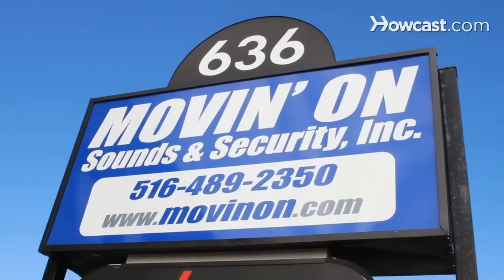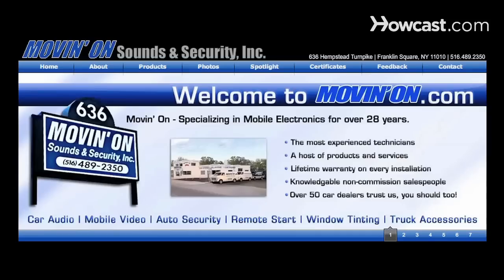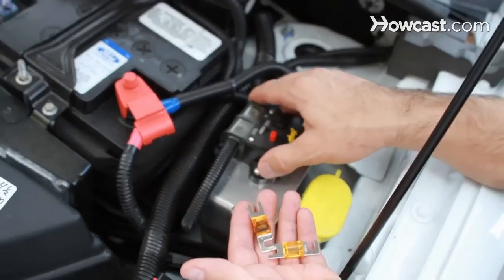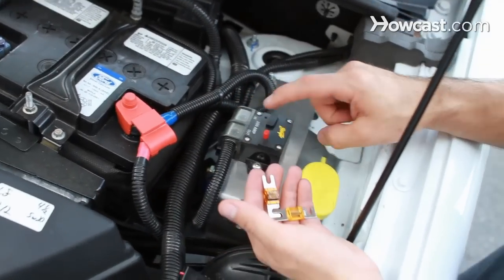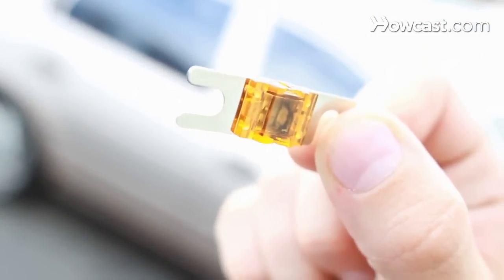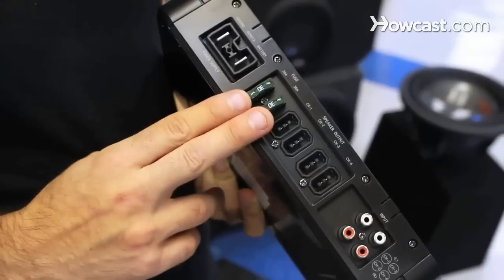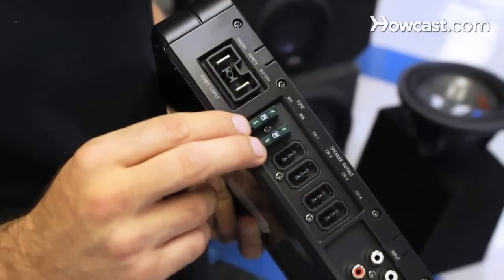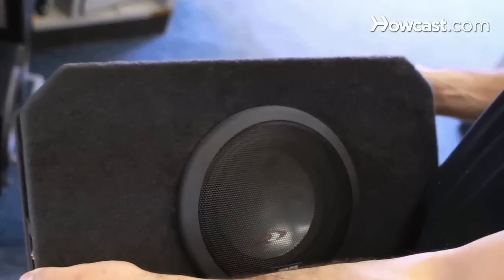How to Troubleshoot Dead Sub Amplifier | Car Audio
One of the most popular add-ons for a car stereo is a subwoofer/amp combo. Because of that we have a lot of people coming in with problems and they want to see why their subwoofer is not playing. If you have a sub/amp combo that is dead, one of the first things that you should check is the fuse under the hood. Pop the hood, look near the battery, and there should be a big power cable coming off of it. Usually red or blue or some easy to notice color. Often times it is going to be covered with wire loom, which is usually black. Check for the fuse, which is usually going to be six to twelve inches from the battery, and see if the fuse is blown. You can usually tell if it is blown because the piece in the middle is going to be split apart.  If this fuse is blown, it means that there is a problem back by the amplifier, or you might have just played it too loud and it overheated and drew too much power. If your fuse is not blown, the next thing you are going to do is check the amplifier itself. Usually there is a protection light on the amplifier that is going to go on and put the amp into protection mode if there is something wrong with it. Usually it is labeled on the side of the amp what color this light should be if the amp is in protection mode. If there is a short at the amplifier, often times the fuses on the amplifier itself will blow. This is not to be confused with the fuse that is underneath the hood that powers the amplifier. The fuses that are on the amplifier protect the amp from a shorted subwoofer. If you check these and they are blown you are going to want to check your subwoofer next and make sure that it is not shorted out. Another good thing to do is check your grounds. The ground is the black wire that comes off the amplifier and gets screwed into the chassis of your car.  If the ground is not good, you are going to have a problem. You can usually check a ground with a multi-meter or just use a factory ground. If you have another subwoofer that is available, you can simply plug it in to the amplifier and see if it plays. If that subwoofer plays and the other one doesn't, then there is something wrong with the subwoofer. Sometimes you can unscrew the subwoofer from the box, look inside, and check for a bad connection. Sometimes the subwoofer is not blown or dead — it is just that it is not connected properly.